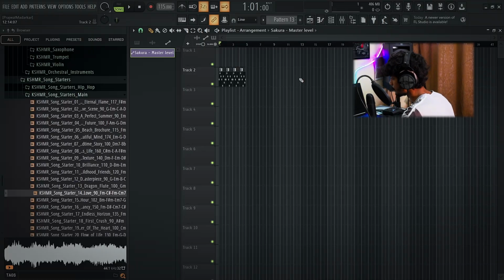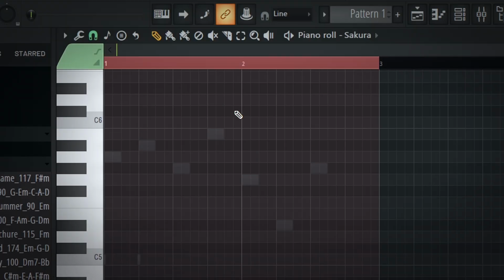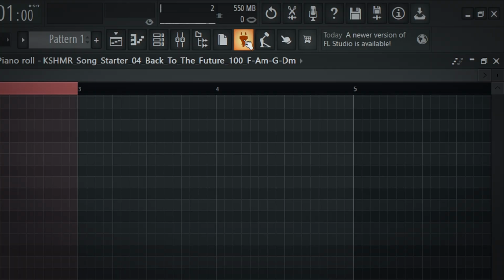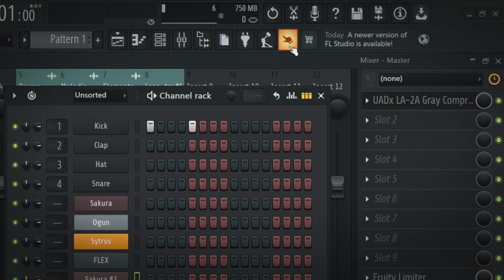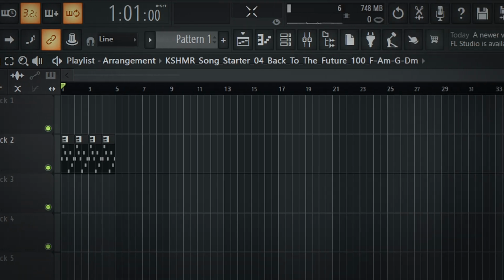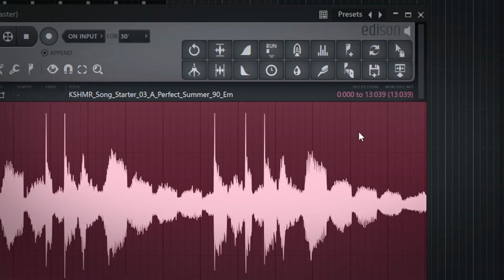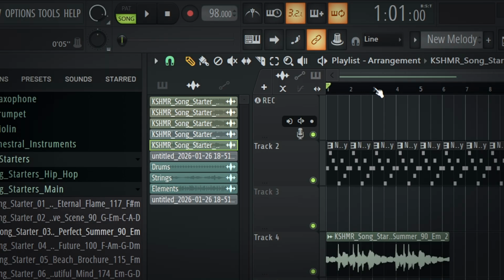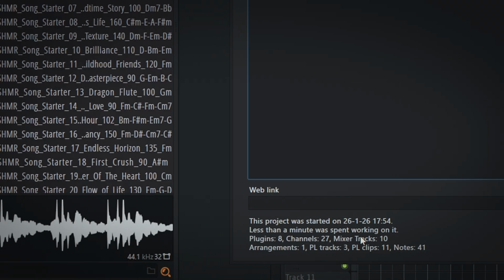The PLAYLIST in FL Studio (2025 EDITION) | ( Part II)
Watch how we do it.
Music Production, Mixing & Mastering.